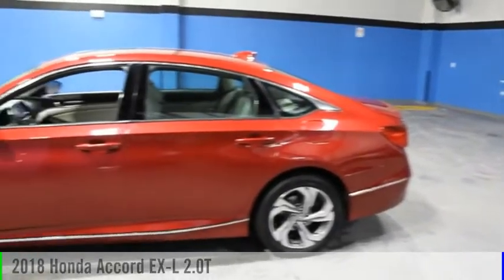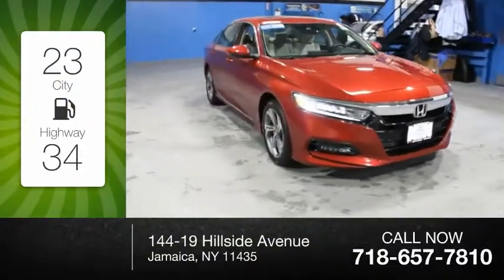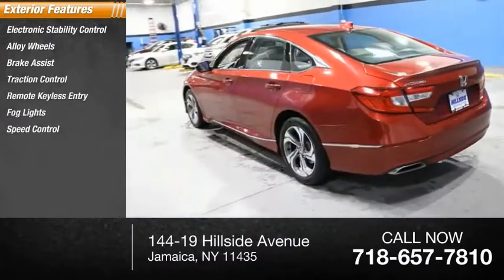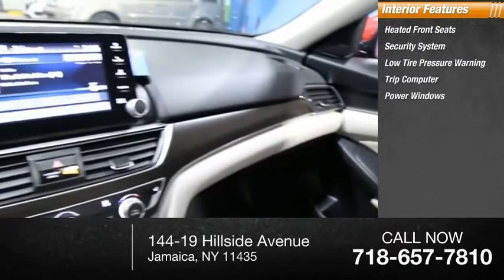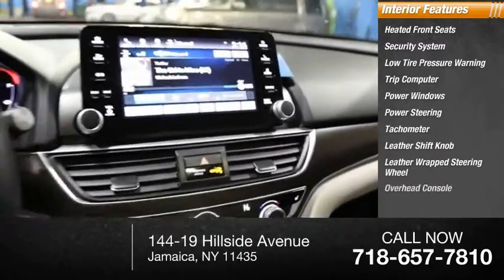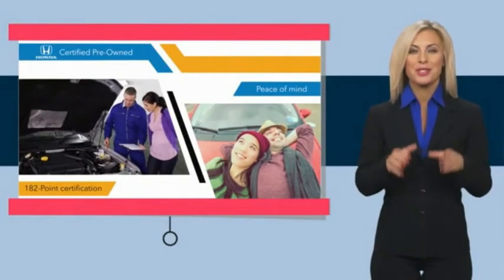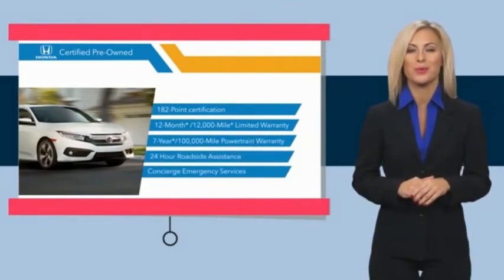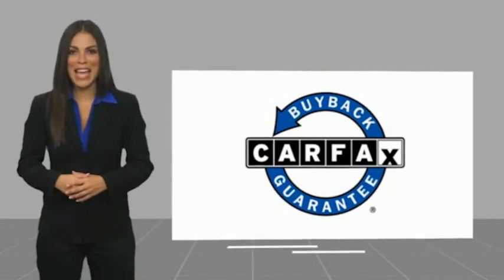2018 Honda Accord Jamaica NY U2510909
2018 Honda Accord EX-L

Hillside Honda
144-19 Hillside Avenue

NO HIDDEN DEALER FEES, NO FINANCING REQUIREMENTS, Hillside Honda To Go means you pay EXACTLY what you see! *HondaTrue Factory Certified with Warranty* Spotless! Best Conditioned Vehicles in the Market! Our aggressive NO FEE, market based pricing takes all the headache out of shopping! Clean CARFAX. CARFAX One-Owner.Leather Seating, Passed 182 Point Honda Inspection, New Brakes, New Tires, Recent Oil Service, White Glove Detailed, Accord EX-L 2.0T, Gray Leather.***INTERNET SPECIAL - MUST PRESENT AD AT TIME OF SALE. EXCLUDES ALL PRIOR OFFERS*** All HondaTrue Certified Pre-Owned vehicles within 5 Years/80000 miles include: . 182 Point Inspection . 84 Month/100,000-mile (whichever comes first) Powertrain Limited Warranty from the vehicle's original in-service date . 12 months/12,000 miles (whichever comes first) non-powertrain warranty from the original warranty expiration date or from the Honda Certified purchase date. Warranty Deductible : $0 . Trip interruption protection . Vehicle History Report . Warranty is transferable . Roadside Assistance with Honda Care purchase . XM Satellite Radio 3 trial months of service All efforts are made to ensure each vehicle displayed is IN STOCK as well as AVAILABLE. Hillside Honda is not responsible for typographical errors.Awards: * JD Power Automotive Performance, Execution and Layout (APEAL) Study * ALG Residual Value Awards, Residual Value Awards * NACTOY 2018 North American Car of the Year * 2018 KBB.com Brand Image Awards * 2018 KBB.com 10 Most Awarded BrandsKelley Blue Book Brand Image Awards are based on the Brand Watch(tm) study from Kelley Blue Book Market Intelligence. Award calculated among non-luxury shoppers.  Kelley Blue Book is a registered trademark of Kelley Blue Book Co., Inc.